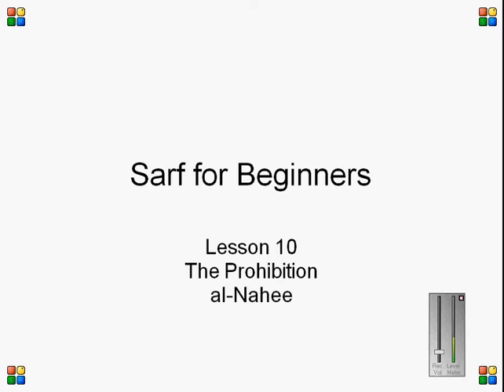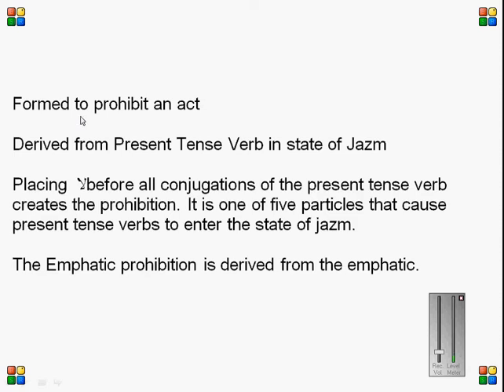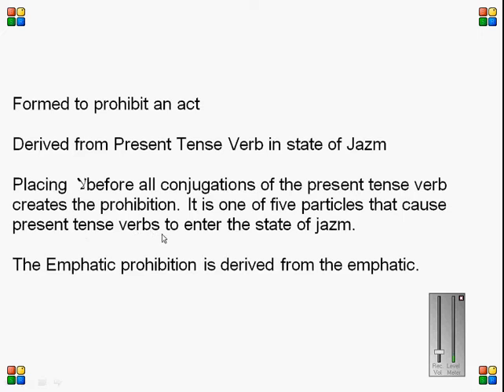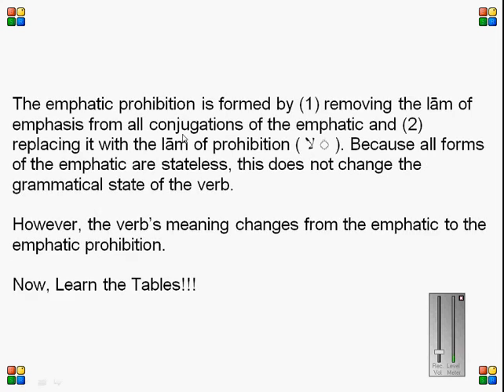Arabic Morphology (Sarf) - Lesson 10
Based on "Fundamentals of Classical Arabic"